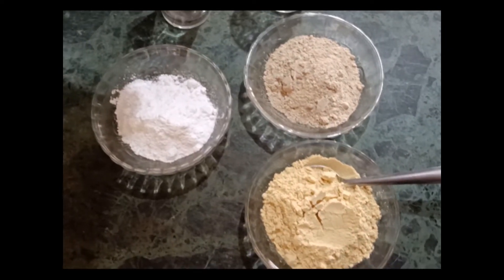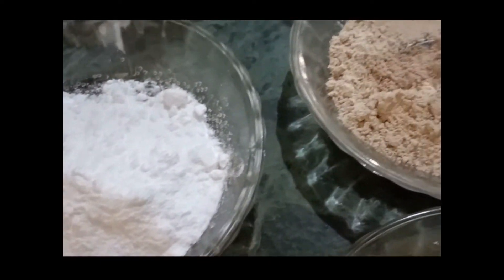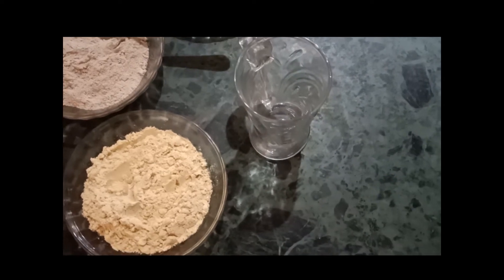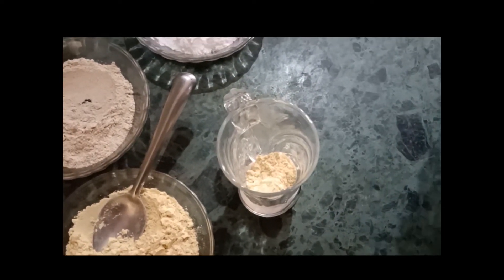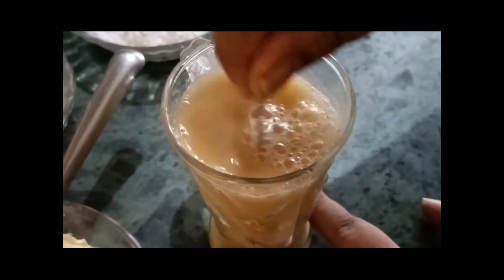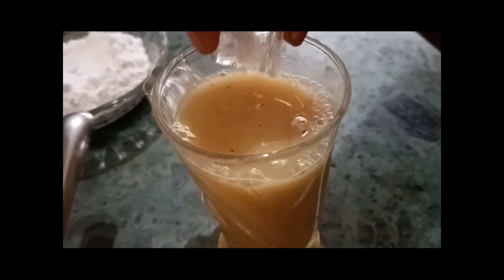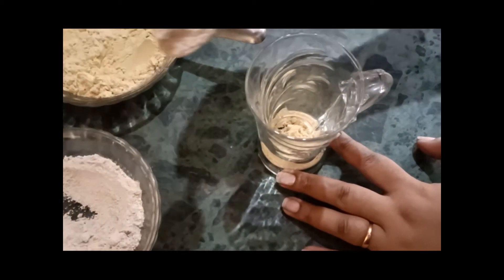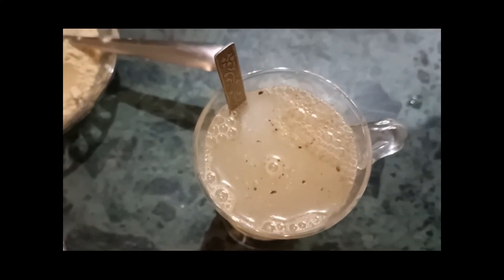Healthy Sattu Drink Recipe | हेल्दी सत्तू ड्रिंक रेसिपी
Sattu or roasted gram/ barley powder is a superfood. It can be used in many ways you can drink it, we can make stuffing, batter or even it can be used as a dessert.

Ingredients used:-
Gram sattu
Barley sattu
Sugar
Ice cubes
Water
Salt
Pepper powder
Crushed Mint leaves

Share in comments if you like the Recipe.

We need your support so please comment this will help us improve. ★